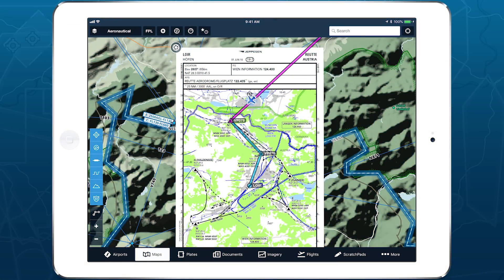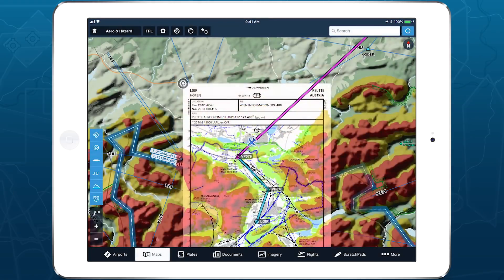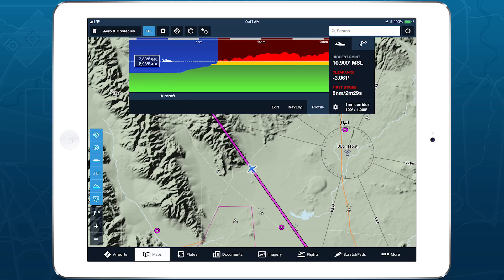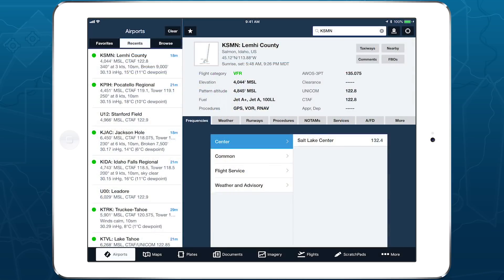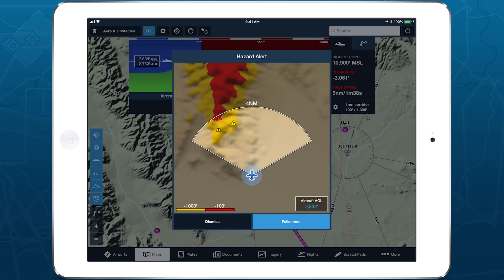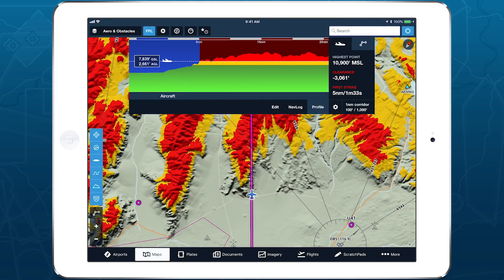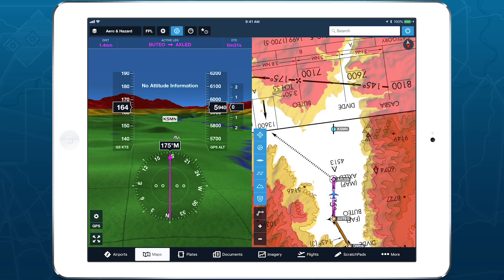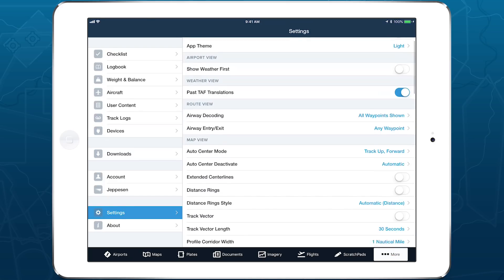ForeFlight Feature Focus: Terrain & Obstacle Hazard Alerts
Hazard Alerts in ForeFlight enhance your situational awareness and provide greater peace of mind by warning you of potential hazards ahead. Hazard alerts are available with a Pro Plus subscription plan and above.